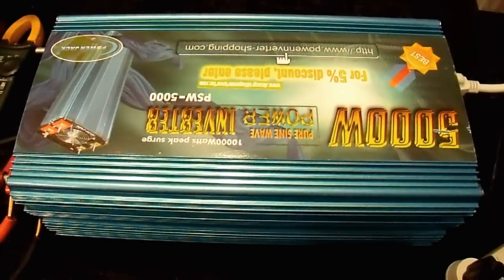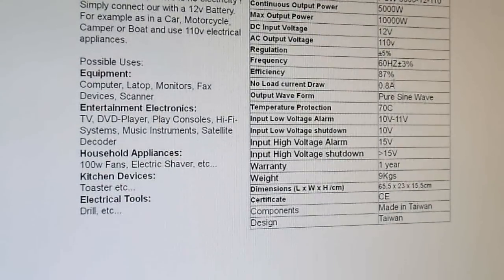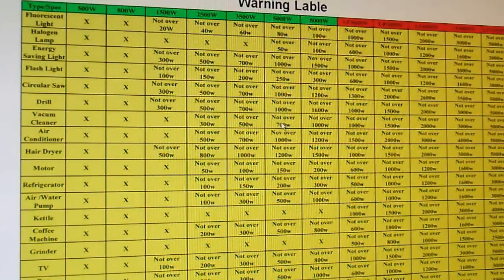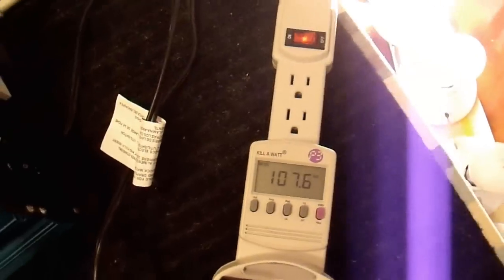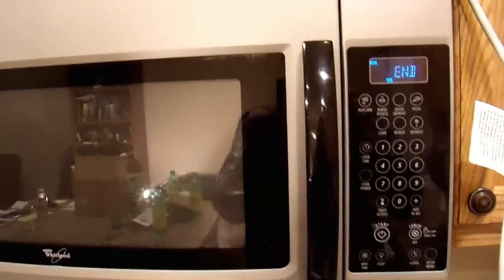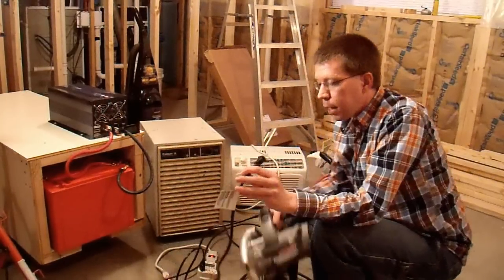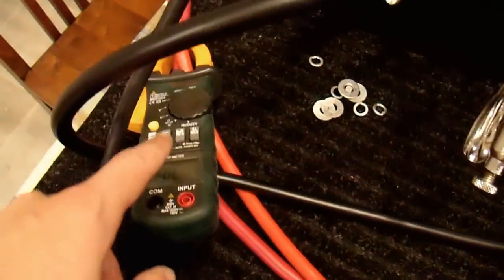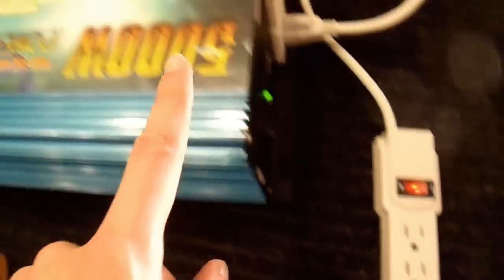Power Jack 5000W Pure Sine Inverter Review - part3/3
In this series I take a look at a PowerJack Inverter that I recently acquired and see if it is really as bad as I've heard.  They are inexpensive to purchase, but are they worth what they cost?